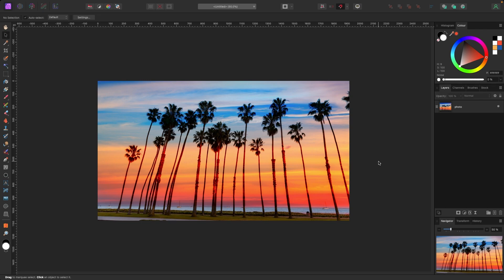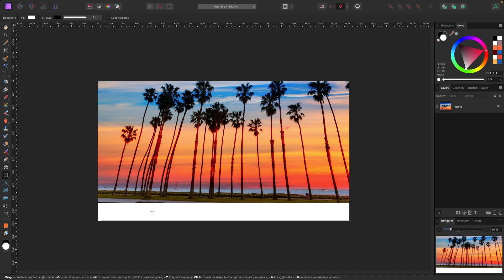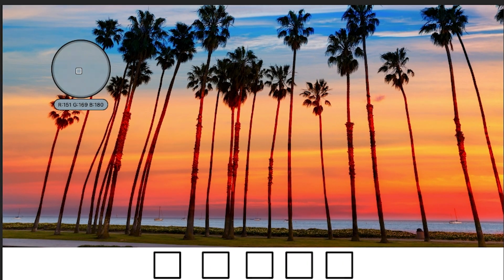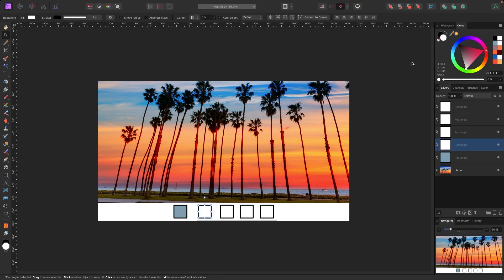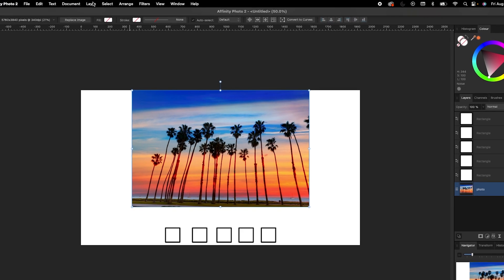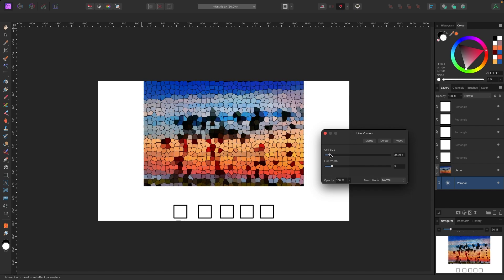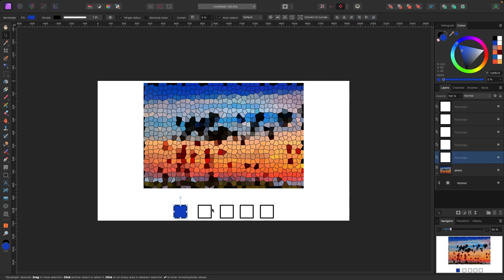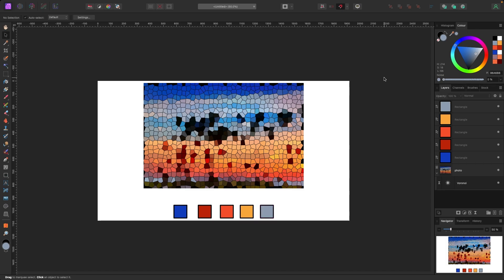Master Colour Sampling in Affinity Photo | Get ANY colour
In this one we're learning how to sample colours from any photo in Affinity Photo.

Drawing Tablet for Affinity:

Microphone for YouTube/Streaming: